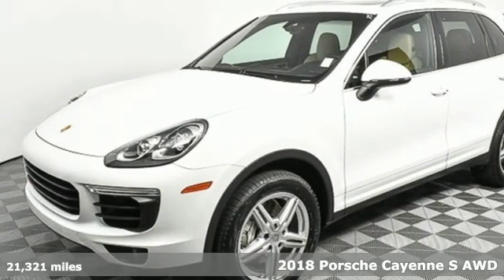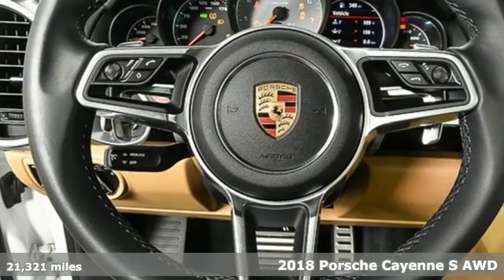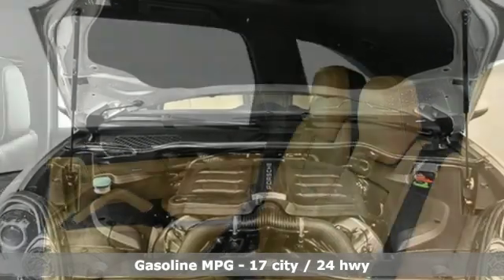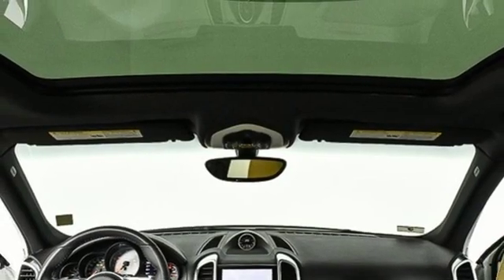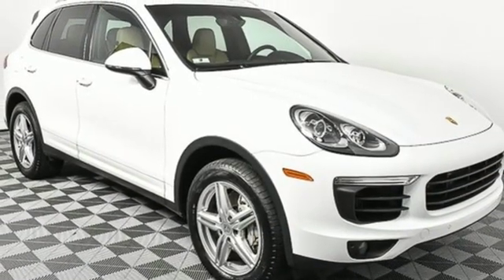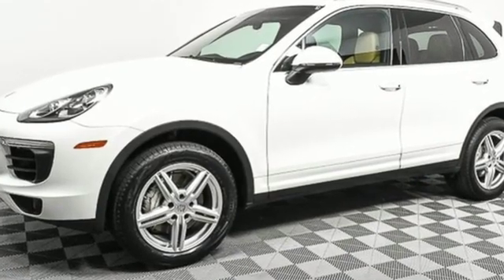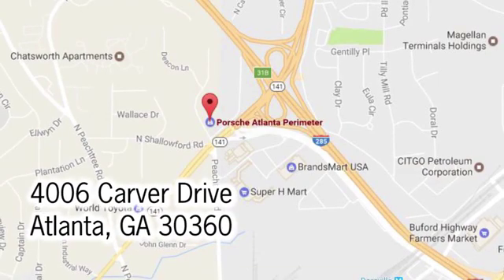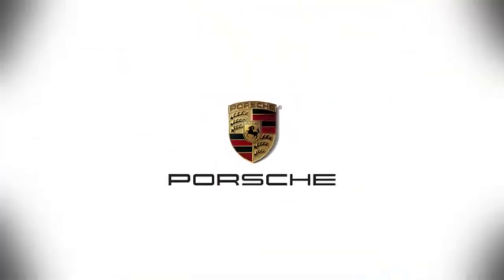Used 2018 Porsche Cayenne Atlanta, GA P32836 - SOLD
Year: 2018
Make: Porsche
Model: Cayenne
Trim: S
Engine: 3.6L V6
Transmission: 8-Speed Automatic with Tiptronic
Color: White
Interior: Black/Luxor Beige
Mileage: 21321
Stock #: P32836
VIN: WP1AB2A27JLA60480
CARFAX One-Owner. Clean CARFAX. Certified. White 2018 Porsche Cayenne SbrbrPremium PackagebrPreparation for Two-Tone Leather Interior i.c.w. Seat VentilationbrRoof Rails in Aluminum FinishbrSeat Heating (Front)brSeat Ventilation (Front)brSmoking PackagebrSport Chrono Packagebr19" Cayenne Design II WheelsbrBOSEA® Surround Sound SystembrLane Change Assist (LCA)brPorsche Entry & DrivebrPower Seats (14-way) with Memory PackagebrbrPorsche Certified. This Porsche's original factory warranty started on 06/19/2018. Porsche Certified Warranty good for 2 additional years starting at the expiration of the original 4 year/50k mile manufacturer's warranty. Enjoy peace of mind and compelling finance offers when purchased with the Porsche Approved Certified Warranty.brbrWe look forward to hearing from you. Advertised price includes $599 Dealer Service Fee.brbrPorsche Approved Certified Pre-Owned Details:brbr * Warranty Deductible: $0br * 111 Point Inspectionbr * Includes Trip Interruption reimbursementbr * Limited Warranty: 24 Month/Unlimited Mile beginning after new car warranty expires or from certified purchase datebr * Transferable Warrantybr * Roadside Assistance

Address:
4006 Carver Drive